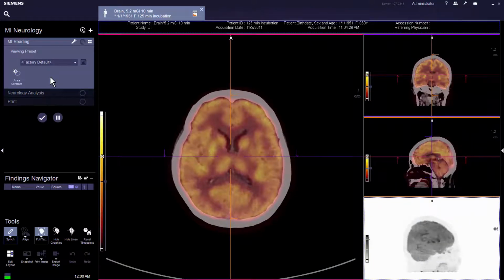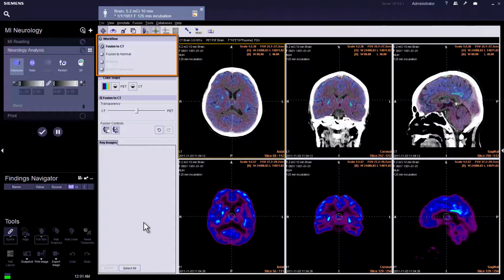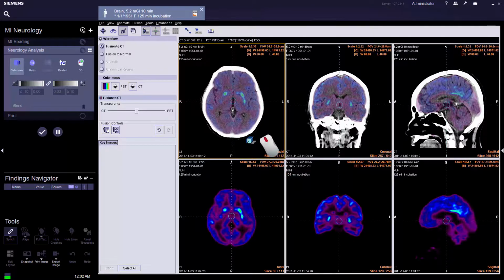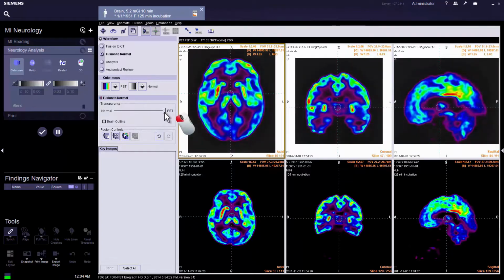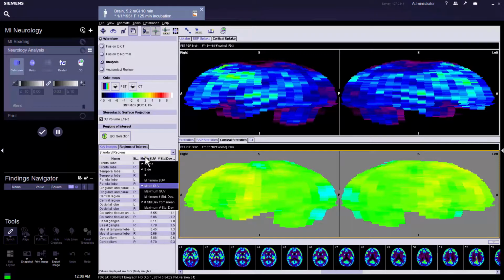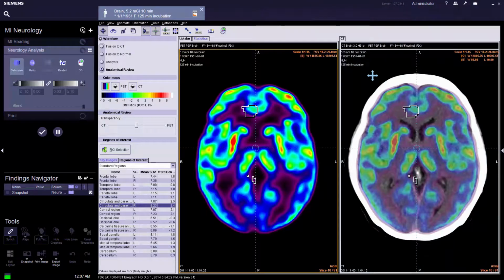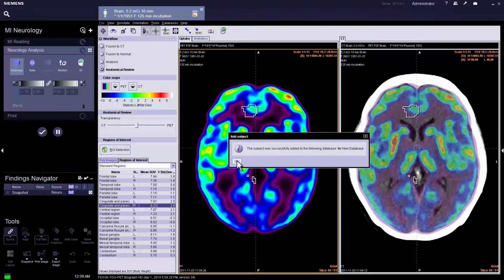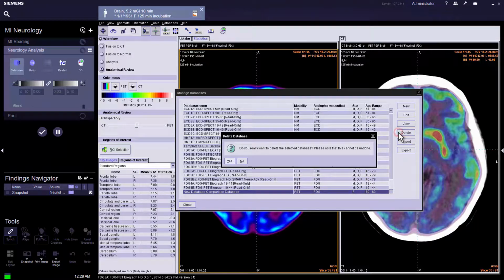syngo via VB10 MI Neurology Database Comparison( So sánh cơ sở dữ liệu thần kinh MI)